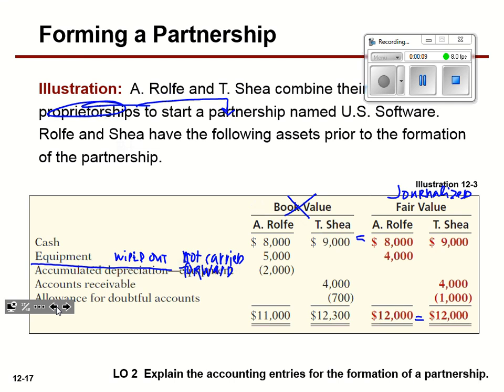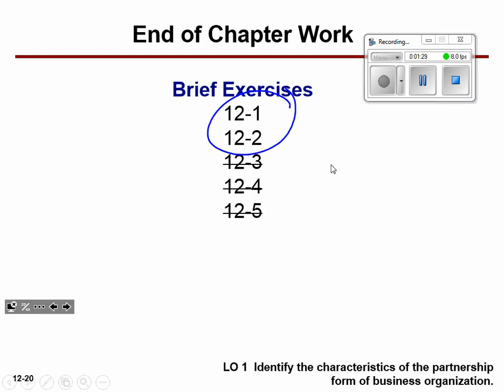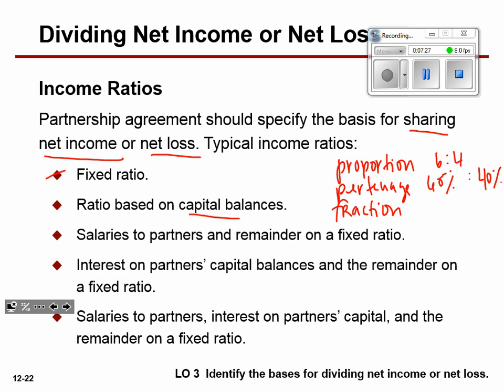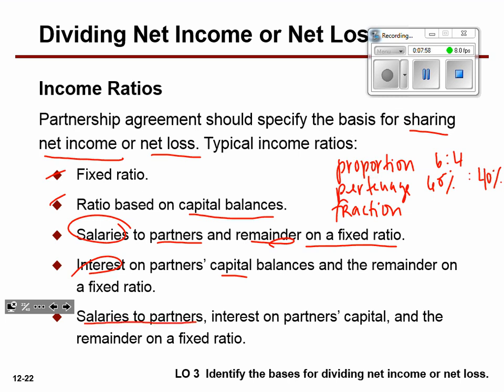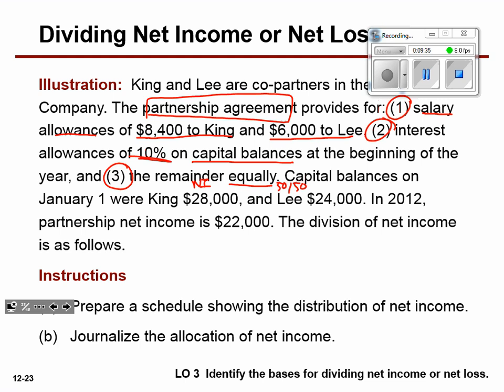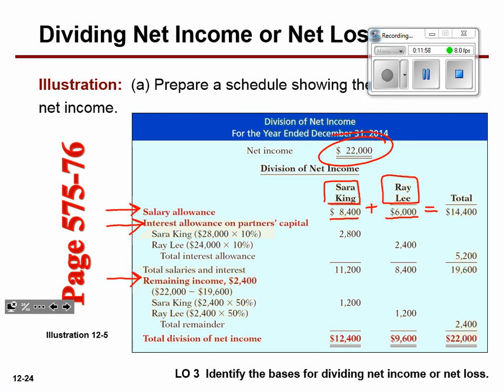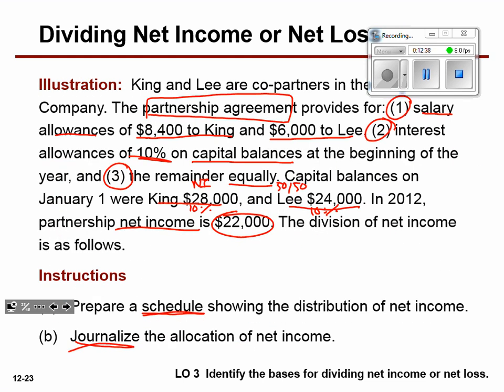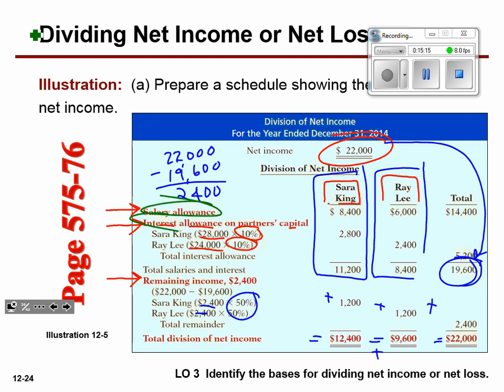Lecture 12-2 & EOC (Part 2)